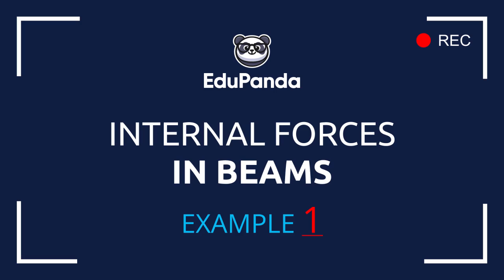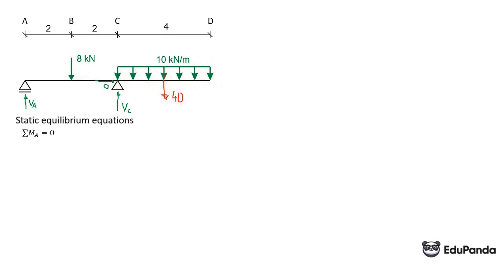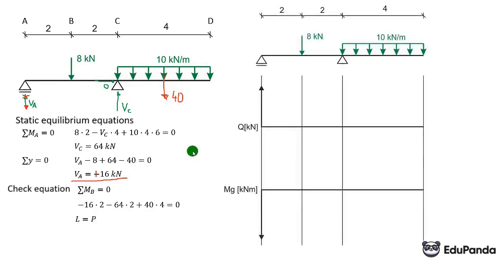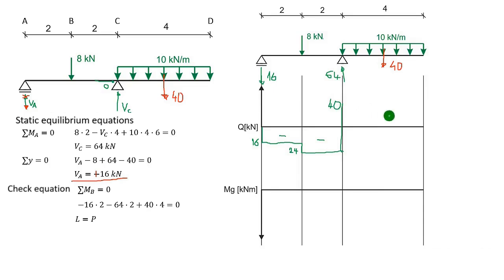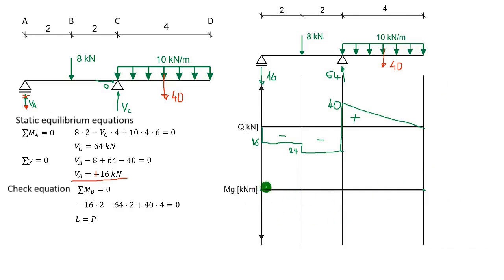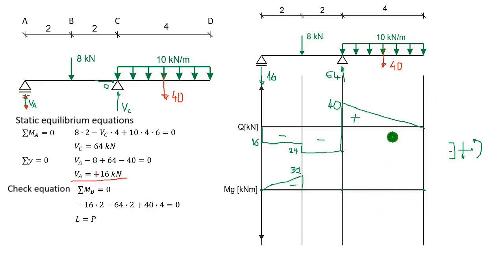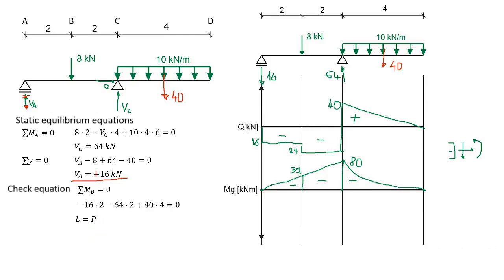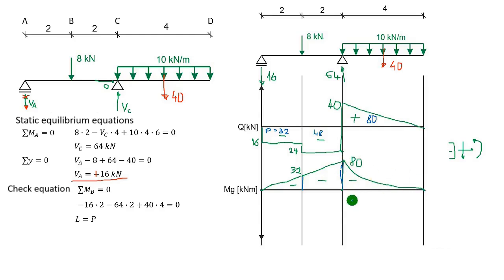Fast Method: Shear & Moment Diagrams using Areas (Simple Beam)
📢 Discover a quick and efficient way to draw internal force diagrams in beams!

In our latest video, we show you how to create internal force diagrams without writing equations. 🎥 Perfect for those who need to quickly and effectively move on to the next tasks! 👩‍🏫👨‍🏫

✅ Learn the principles of drawing shear force and bending moment diagrams.
✅ Follow a step-by-step example with concentrated and distributed loads.
✅ Discover methods based on static equilibrium and calculating areas under the diagrams.

SECTION: Internal forces
TOPIC: Internal Forces in Beams for Beginners: The Method of Writing Internal Force Functions

where you'll find many more solved examples from various areas of mechanics, materials strength, and structural mechanics.

⏱️ Timestamps:
0:00 Introduction: Drawing without Equations
1:07 Calculating Support Reactions (Va, Vc)
3:07 Drawing Shear Force Diagram (SFD)
4:40 Understanding SFD and Extremums
7:42 Drawing Bending Moment Diagram (Area Method)
9:09 Summary